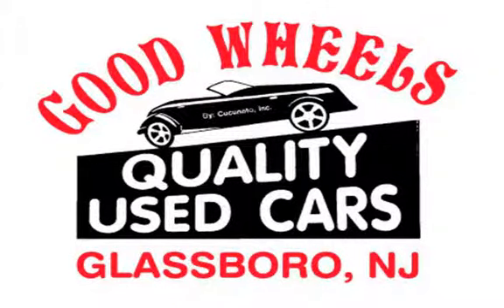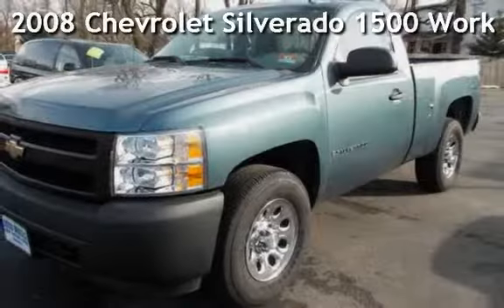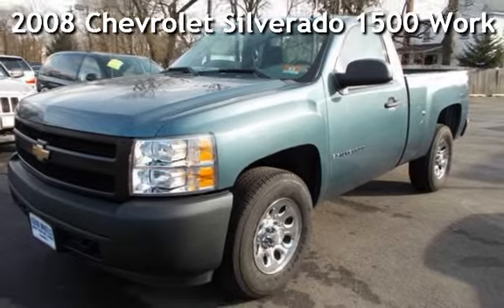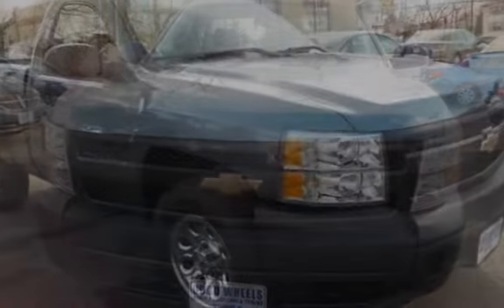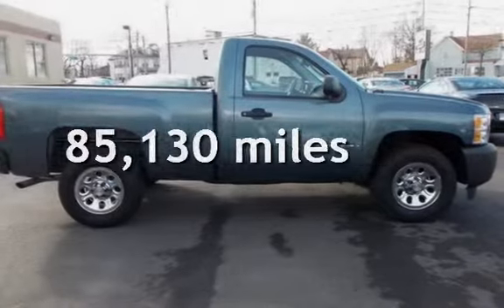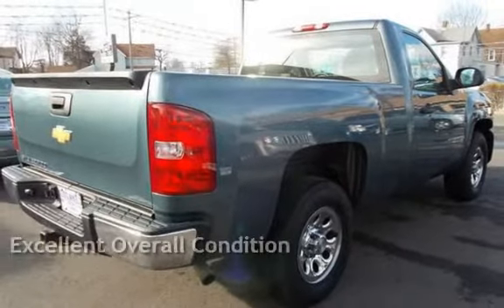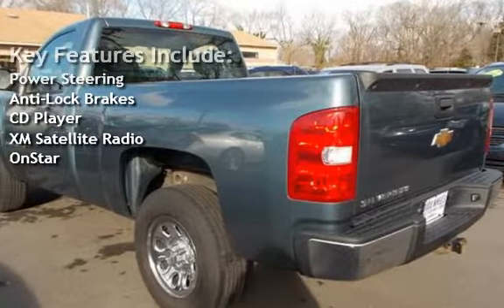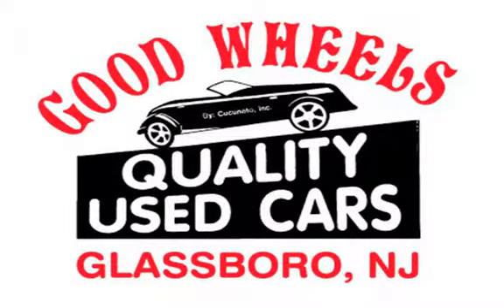2008 Chevrolet Silverado 1500 Work Truck for sale in Glassboro, NJ